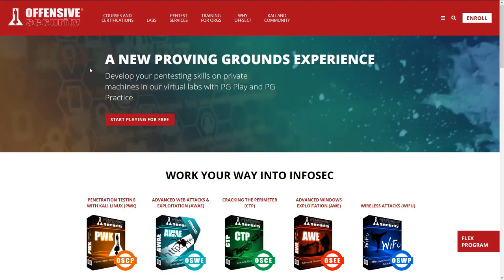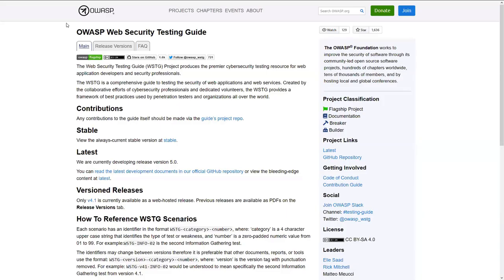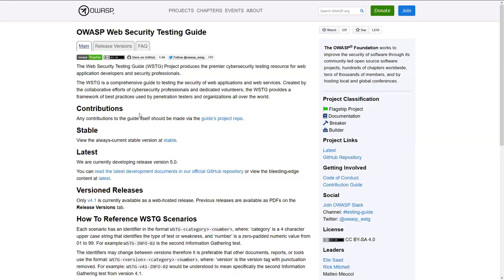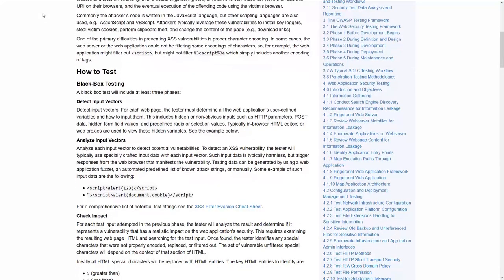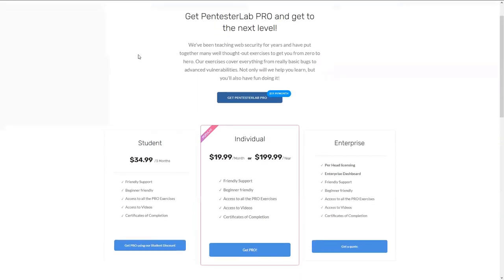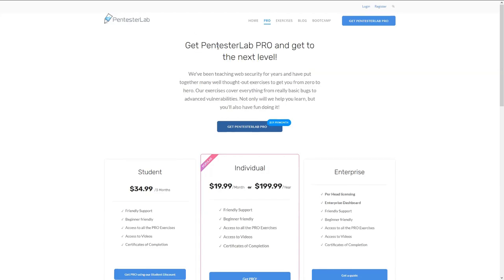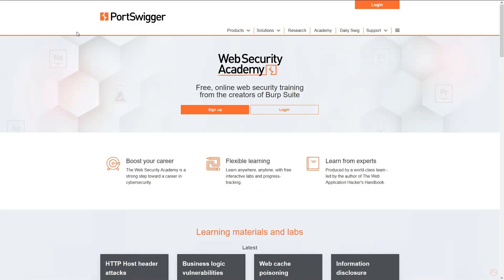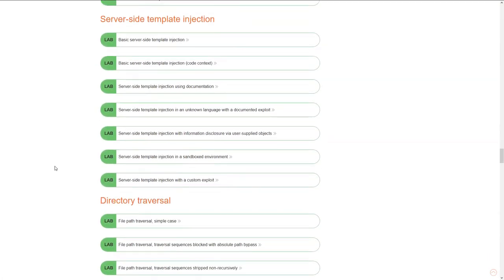How to become a genius HACKER (Top 5 Pro Resources)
You wanna become a genius hacker, cybersec professional? Check out this video which gives you all the resources you need for free. Working through all that material is going to take some time but after that you will definitely find a job in CYBERSEC!

(00:00) Intro
(01:10) Offensive Security
(03:28) Owasp WSTG
(07:01) Pentesterlab
(09:41) Web Security Academy
(12:25) Youtube Creators
(15:48) Outro

🎤 Now it's your turn. Comment what your favorite resources are and how they have helped you? Also let me know, if you are a beginner / intermediate / professional hacker!